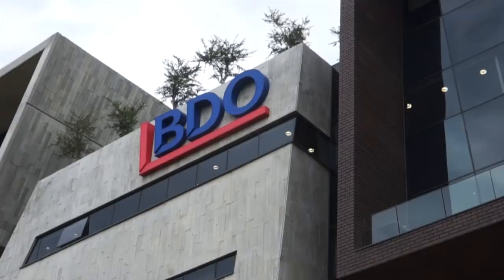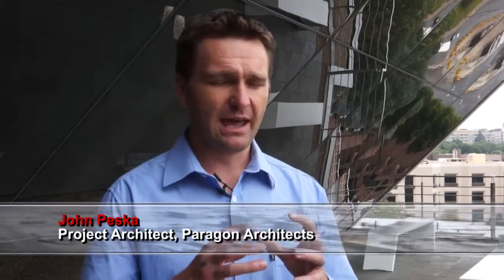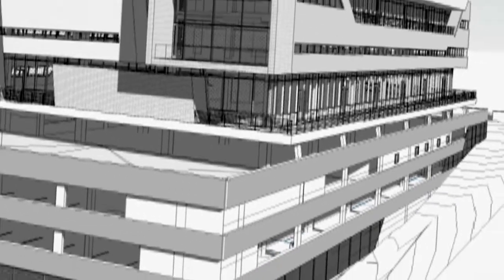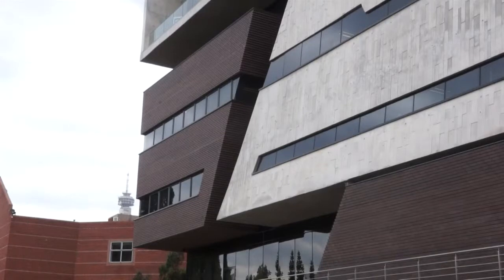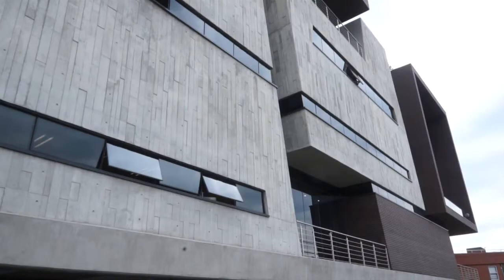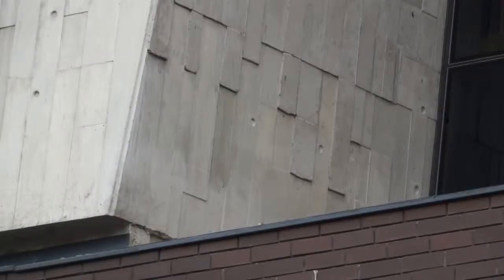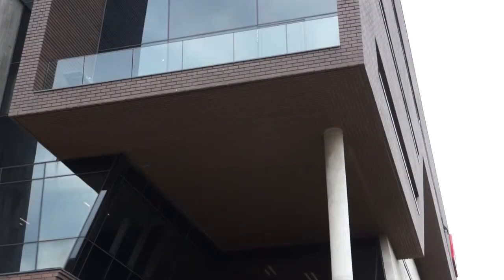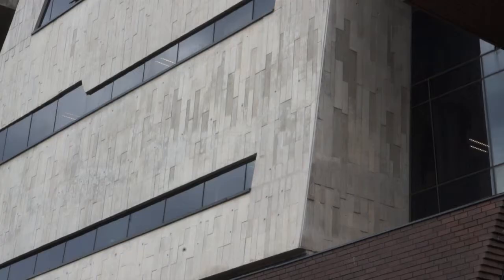Architectural concrete at 22 Wellington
The BDO head office at 22 Wellington Road in Johannesburg is this week's Fulton Awards nomination. The building utilizes an innovative building structure that provided engineers with significant challenges and an abundance of architectural concrete.